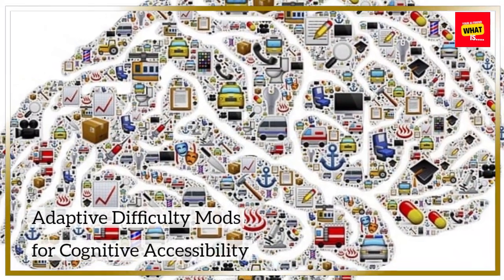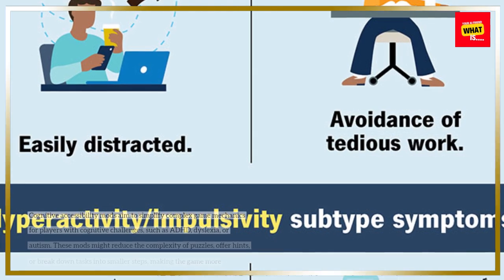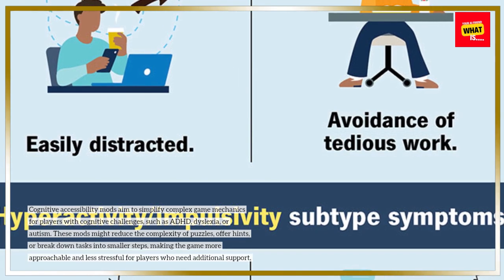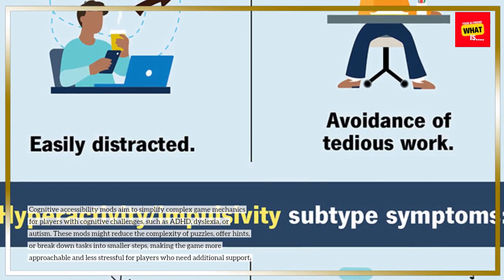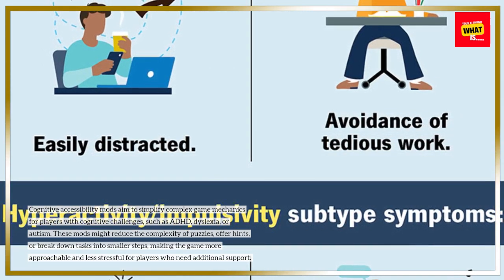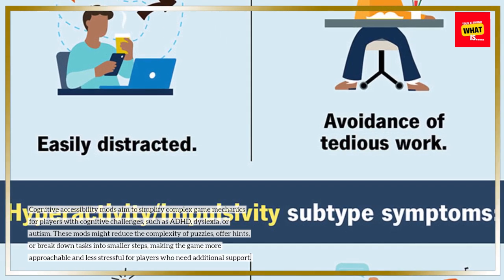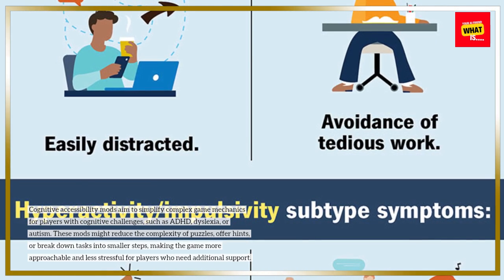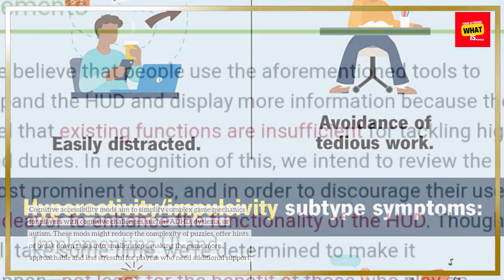How to Use Mods to Improve Game Accessibility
Discover how mods can make games more accessible. Learn tips for customizing controls, enhancing visuals, and supporting diverse gaming needs.